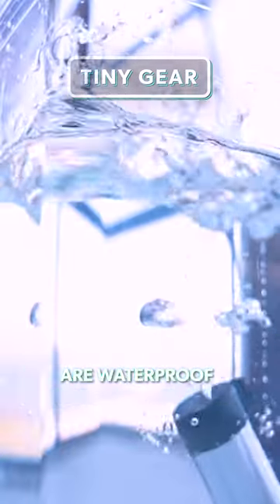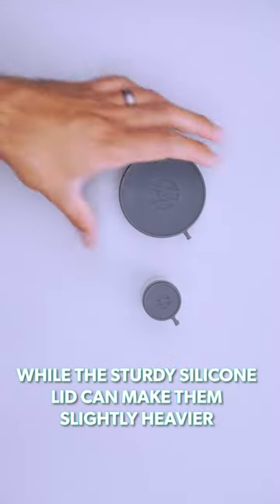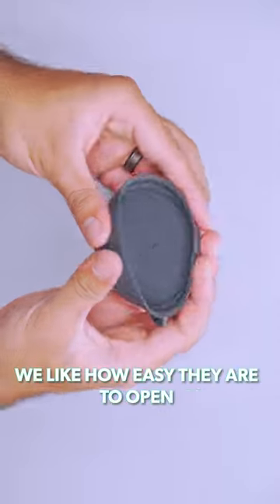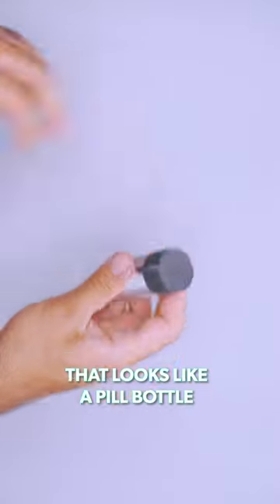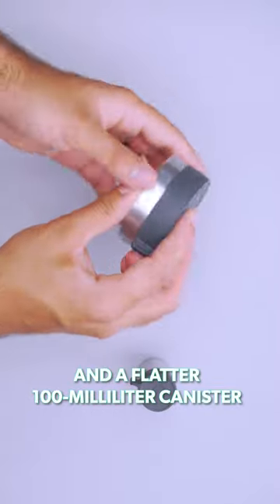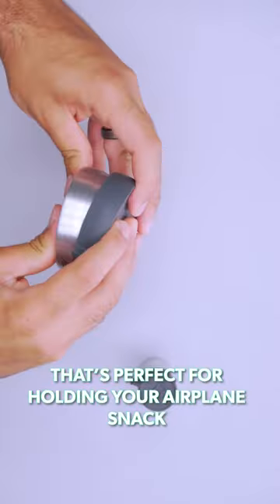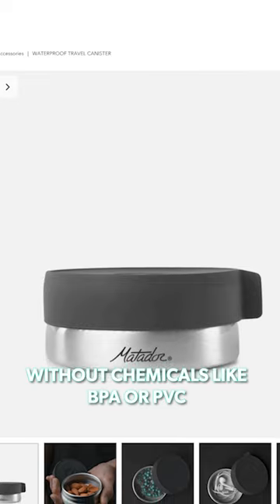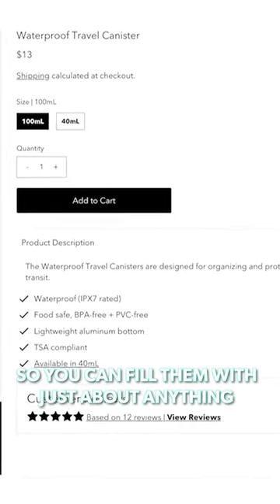Small accessories help you travel smarter!